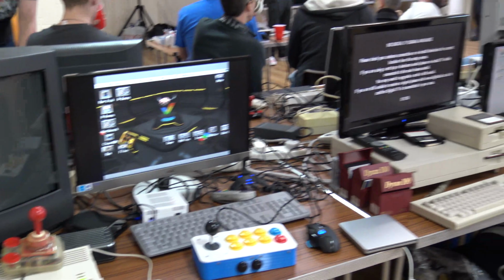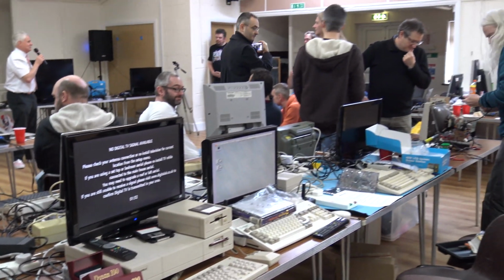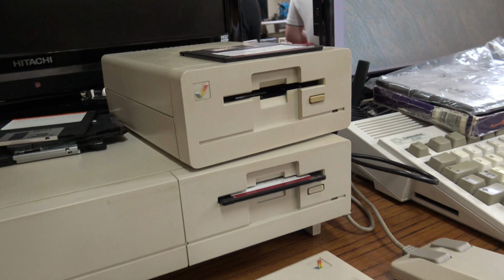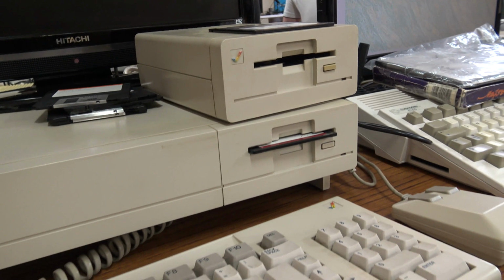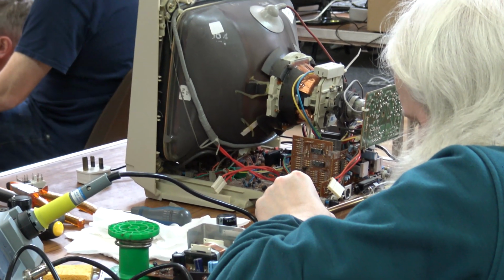DuB-EnG: AMIGA SWAG - South West Amiga Group - Event at Dodington Parish Hall - Retro Computers RMC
Bumped into Neil from the Retro Man Cave at the South West Amiga Group event in Yate Chipping Sodbury.  Crammed full of Retro Amiga Computers, and speeches from a very special guest for this meet in the form of the one and only Trevor Dickinson A-EON Technology and Hyperium Entertainment.